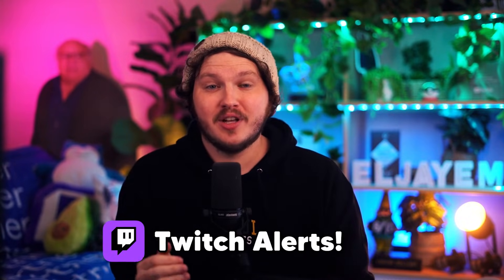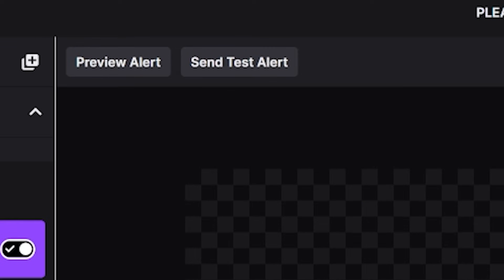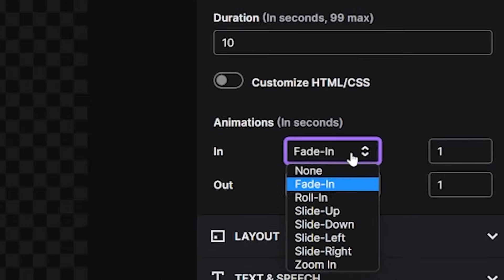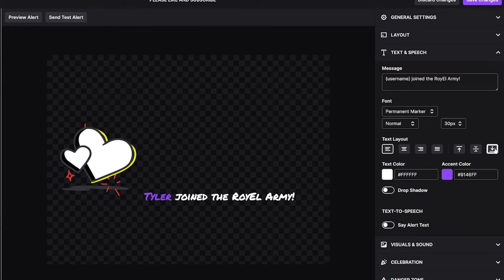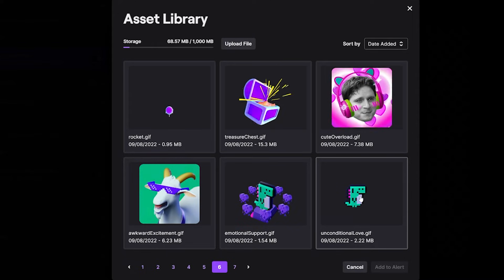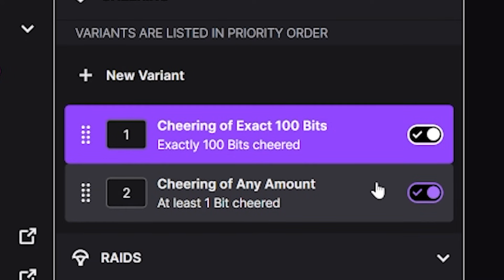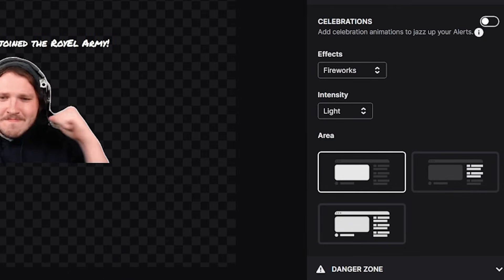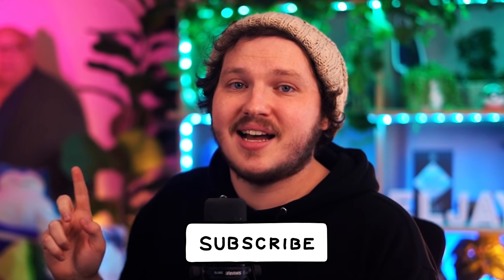How To Setup Twitch Alerts in under 10 Minutes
Today we are wasting none of your time, by showing you how to setup Twitch alerts in under 10 minutes!

We're using Twitch's new built-in Alert tools which means it is entirely free, works with OBS, Streamlabs, and even Twitch Studio. We are showing how to add Follower Alerts, Subscriber Alerts, Giftted Sub Alerts, Cheer Alerts, Hype Train, Follower Goal, Charity alerts, and even how to activiate Twitch Celebrations.

How To Add Alerts To OBS or Streamlabs

For Alerts to work in your stream first, you need to add an Alert Box to OBS or Streamlabs as a Browser Source

Head to OBS, or Streamlabs, click Add new source, select browser source, and now head to your Twitch Alerts Dashboard, select your Alerts Browser Source, and copy that into your Browser source inside OBS or Streamlabs.

Now click "Send Test Alert" to send an alert to OBS or Streamlabs to confirm you set it up correctly.

Different actions will obviously trigger different alerts, such as new followers, subscriptions, resubs, and donations can trigger alerts.

🕘Timestamps:

0:00 How To Setup Follower, Sub, Gift Sub, and every other Twitch Alerts In Under 10 Minutes
0:30 How To Setup Twitch Alerts On Twitch Dashboard
1:00 How To Add Twitch Alerts to OBS or Streamlabs
2:30 How To Customise Twitch Alerts
4:40 How To Edit Alert Text On Twitch Alerts
5:45 How To Add Text To Speech To Twitch Alerts
6:30 How To Setup Custom Gifs as Twitch Alerts
7:04 How To Setup Custom Sound Alerts as Twitch Alerts
7:18 How To Setup Variations on Twitch Alerts
9:35 How To Setup Hype Train or Follower Goal Twitch Alerts
10:15 How To Setup Twitch Celebrations with Twitch Alerts

How To Add Twitch Alert Variations To Streamlabs and OBS

Head to cheering, again if you’re not an affiliate yet, it might not be there for you but you can follow along using raids instead, but if it is it should default to say the alert will play at at least 1 bit cheered.

We’re going to set a variation for when 100 bits is cheered, so click the 1 bit, head to the top and click this little + square.

I want you to click the new Alert, and change the name to Cheering of 100 bits, now in the drop down you can see 3 options.

Cheered Exactly, Cheered at least, and First-time cheer. These are pretty self-explanatory, but Cheered exactly will mean the alert plays when someone cheers the exact amount you set, cheered at least means if you set it to 100 bits, then any amount over 100 will use that alert, and first-time cheer for if a viewer is brand new to cheer you.

We’re going to make this alert for 100 exactly so click Cheered Exactly.

Below that set the bits to 100, this is obviously the place to chance the variation amount.

And then the rest of this is the exact same as customizing your other alerts, so you’ll change the message, change the visuals, decide if this event should activate text to speech or not, and click save.

There is one more step, I want you to move the Cheering of 100 bits to the top of the list on the left, variations are listed in priority so when someone cheers, Twitch will go to the list of alerts you have and start moving down the list till they reach an alert that matches the critieria of the person cheering.

So for example, if you had at the at least 1 bit alert first in the list, then it would just play that as 100 bits is obviously atleast 1 bit, but because we moved it to the top, it reaches that first and says, “Exactly 100, okay I’ll play this”

Click save again, and now if someone cheers 100 bits, this alert will go off instead of the other one.

The style of this video is similar to Alpha Gaming and Ashnichrist in parts. A large influence on this series has come from content creators like Wild4games and Nutty.

SOCIAL